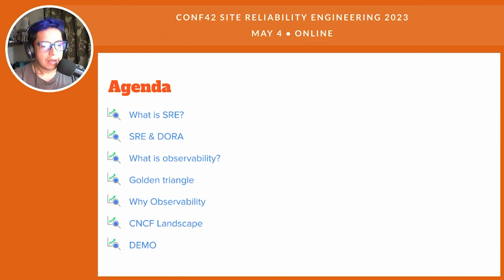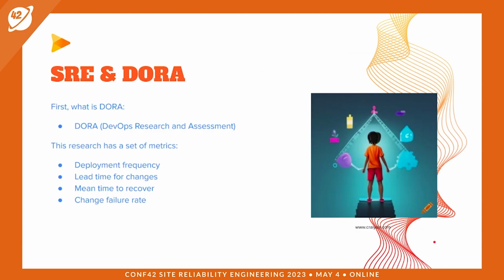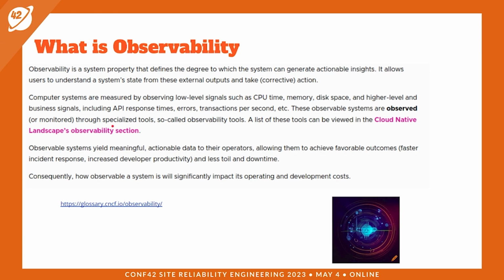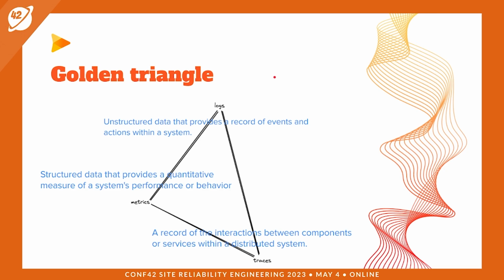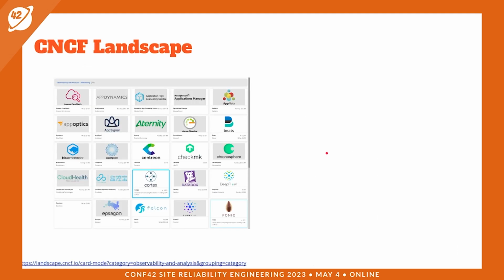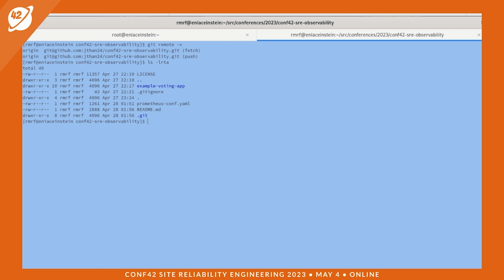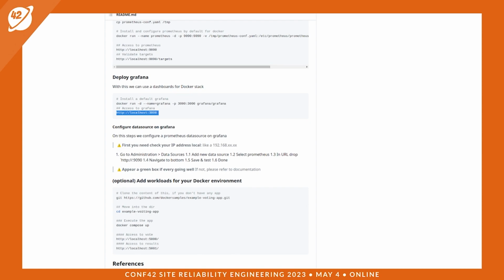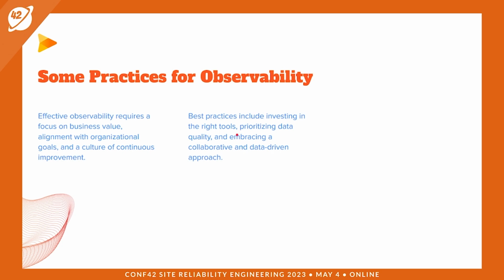Observability: one of the strongest muscles for SRE | Jhonnatan Gil Chaves | Conf42 SRE 2023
Chapters
0:00 Intro
0:29 Talk